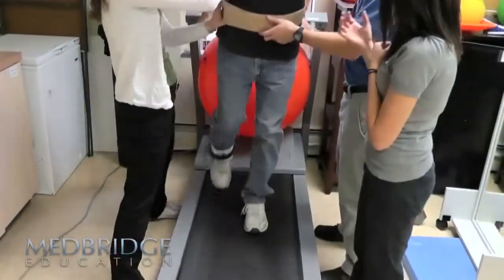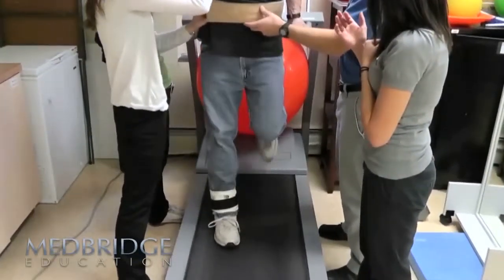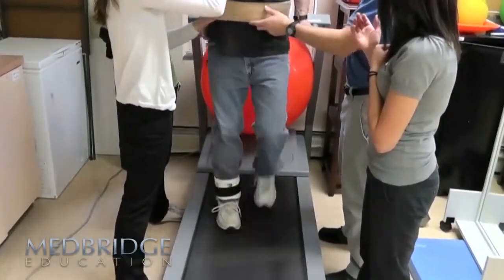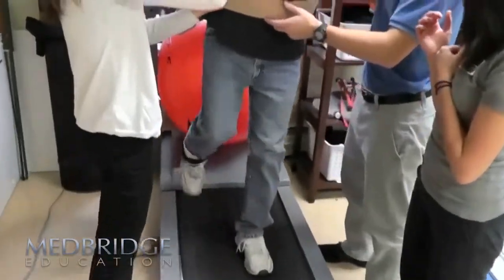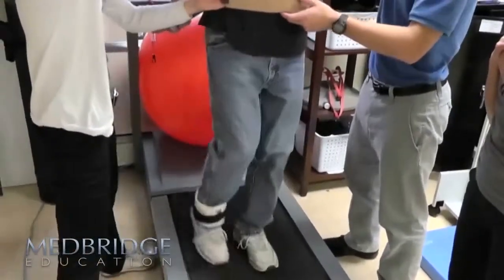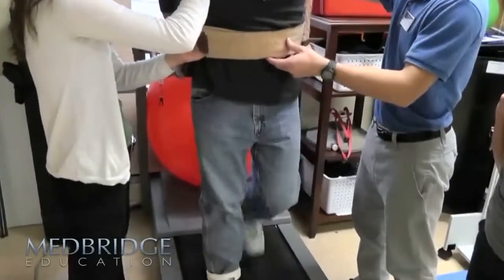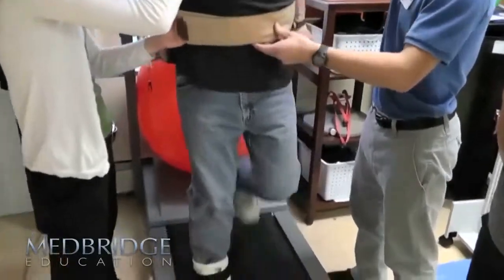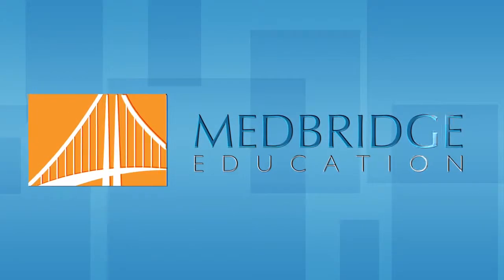Balance Challenges- Backward Walking on Treadmill Video: J.J. Mowder-Tinney | MedBridge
Learn more about using a treadmill to help with balance challenges.

Challenging Your Patients With Balance Issues- A Clinical Pearl by J.J. Mowder-Tinney, PT, PhD, NCS, C/NDT, CSRS

It is an exciting time to work in the rehabilitation field. It is a time when the importance of increasing intensity is shown to be a necessity, not a risk. There is more of a risk in not challenging our patients. It is a time when the literature is coming out with additional motor learning strategies that use externally focused cueing to promote more automaticity and improve retention. Read more...